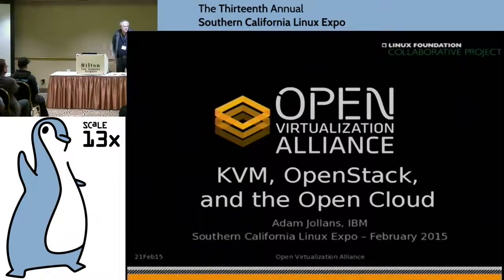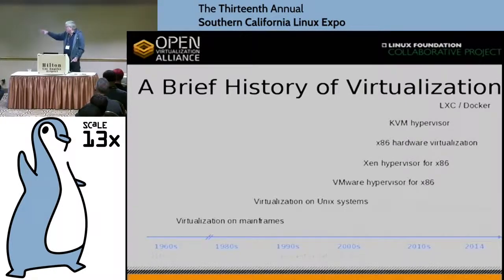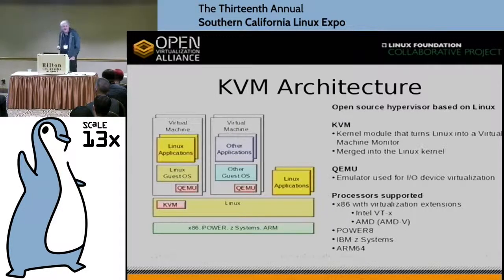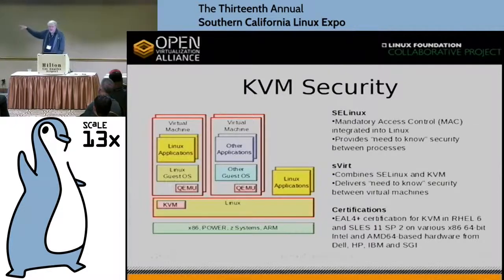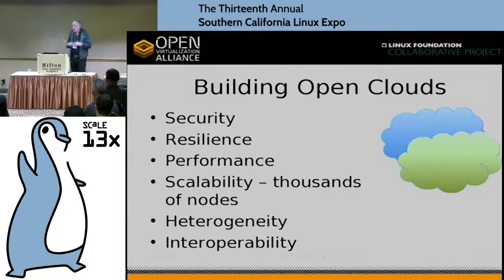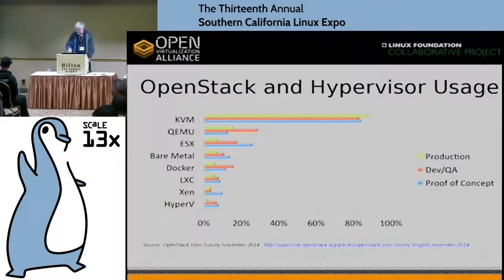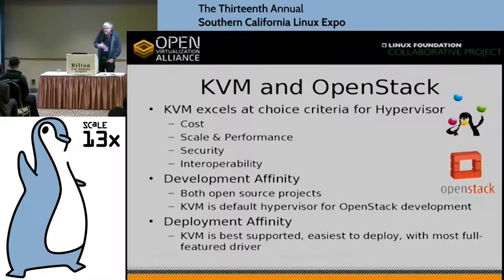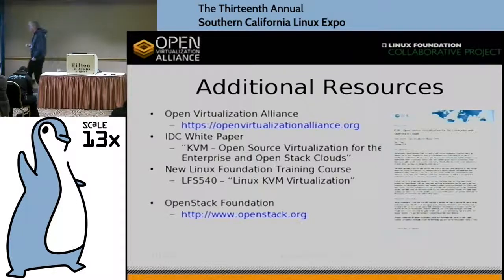[SCaLE 13x] Adam Jollans | KVM, OpenStack, and the Open Cloud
Adam Jollans talks at Scale 13x 2015 about KVM, OpenStack, and the Open Cloud (22 Feb Room: Century CD)